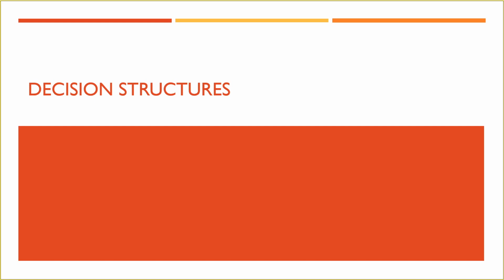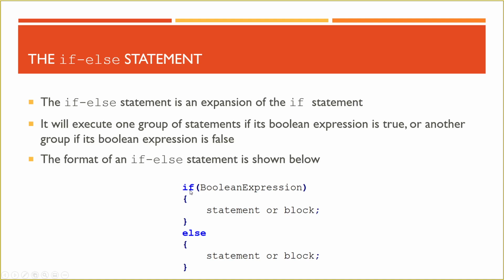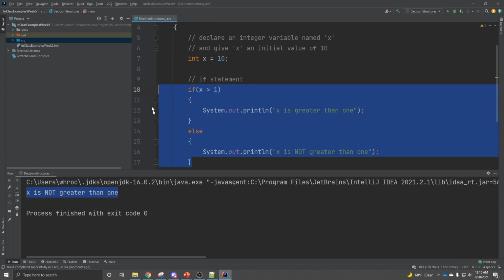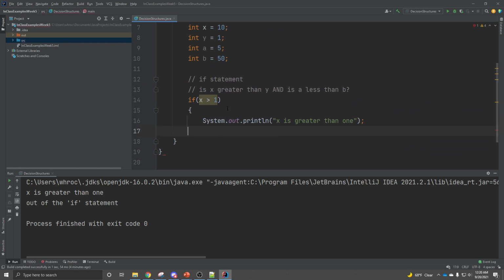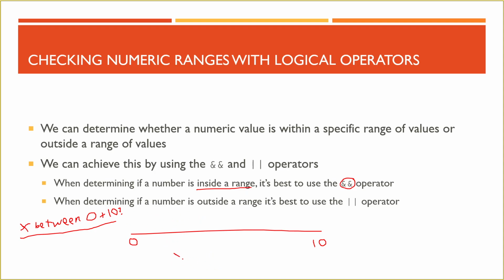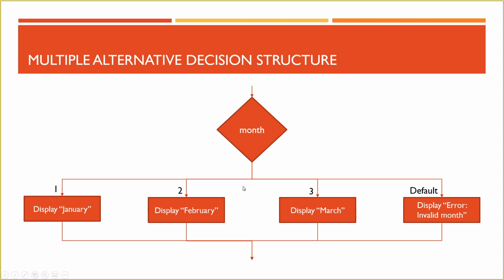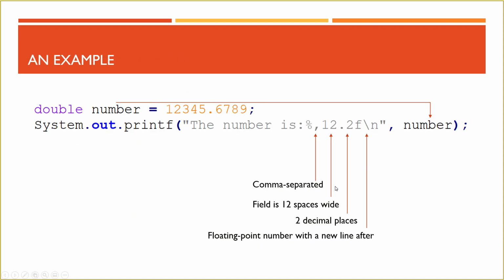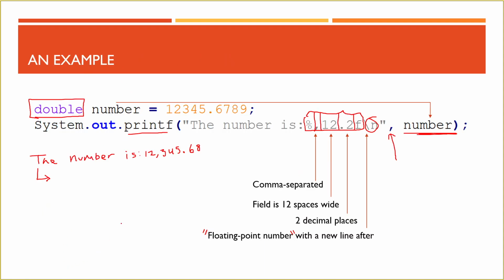Decision Structures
CONTENT
00:00 - Introduction
03:47 - The 'if' statement
12:30 - Logical operators
22:37 - Comparing String objects
24:00 - The 'switch' statement
26:09 - Formatting output